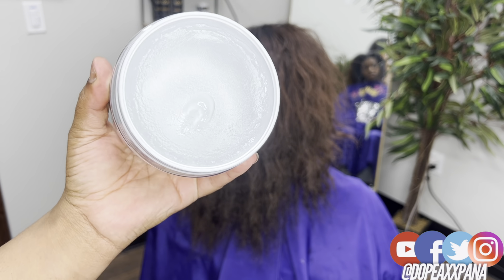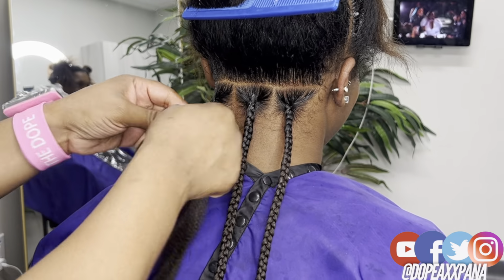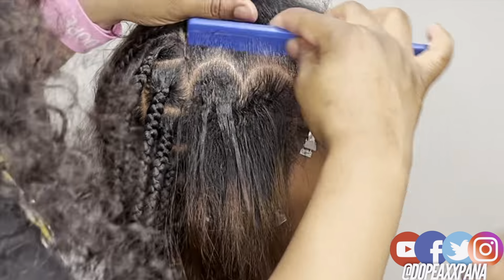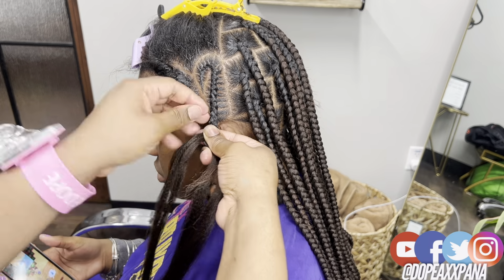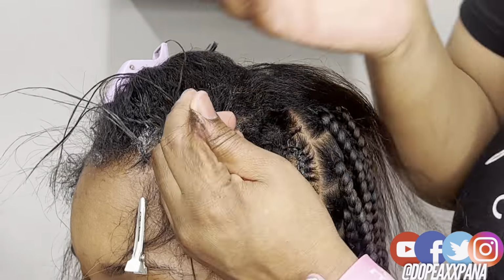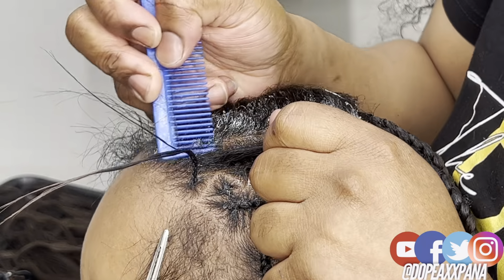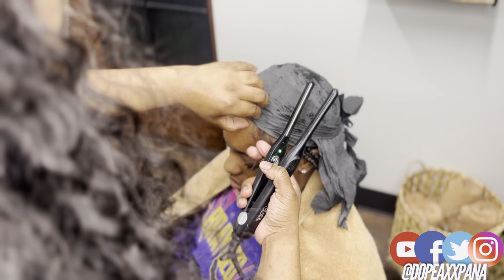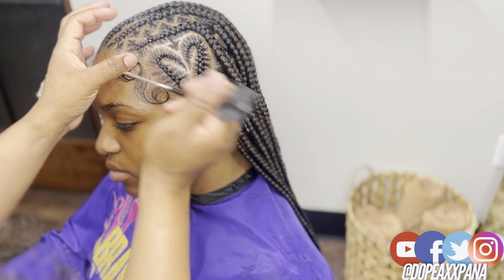HAVE YOU TRIED THIS PRODUCT⁉️Ebin Braid Formula Product Review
- Send Me Mail:
 BreAunna Caro
2010 Harbison Drive A211

PRODUCTS USED
1. Ebin Braid formula

2. 2 Packs of The Dope Collection Braiding Hair (Color 1b)

3. Krest Cutting Comb

4. The Dope Collection Edge Brush

5. The Dope Collection Edge Control

6. The Dope Collection Braid Mousse

7. Styling Strips
FAQS: